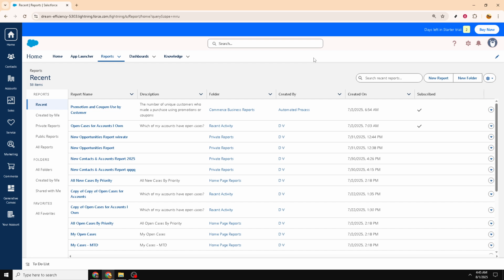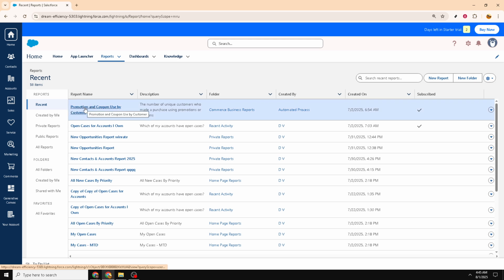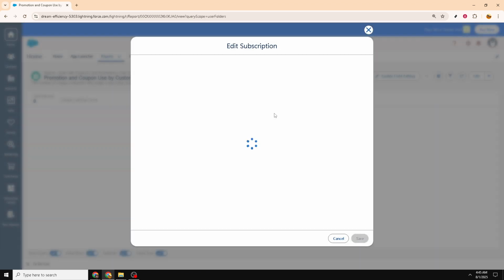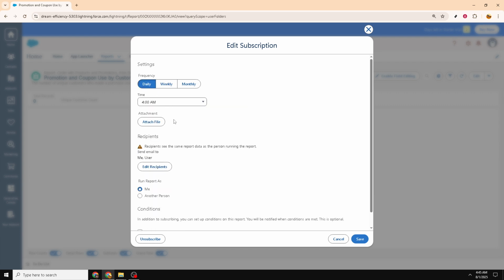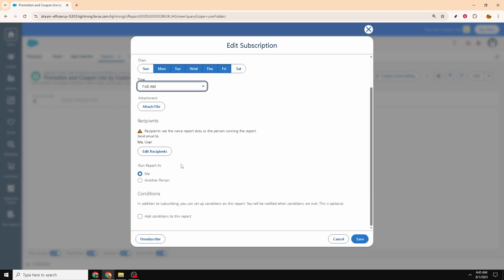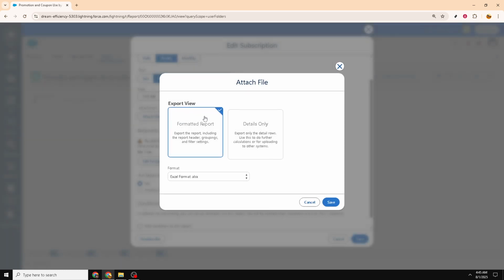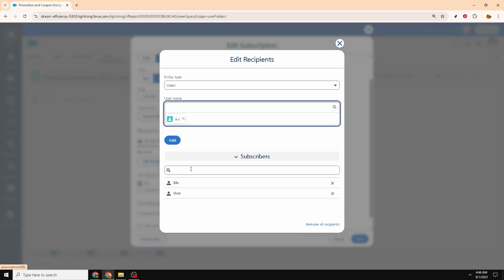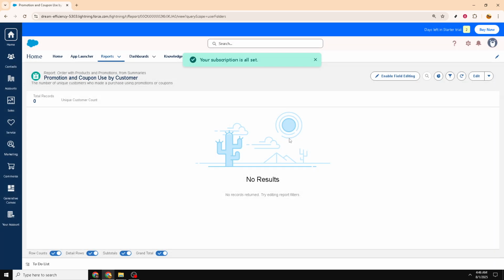How to Automatically Send a Salesforce Report to Anyone { 2025 edition }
How to Automatically Send a Salesforce Report to Anyone